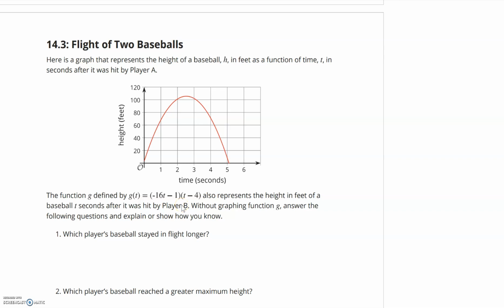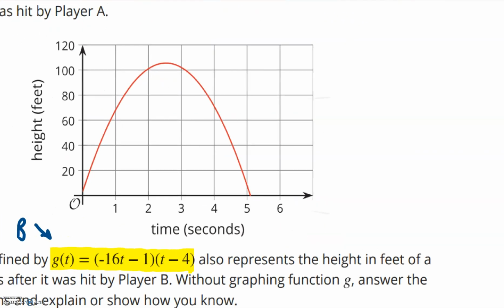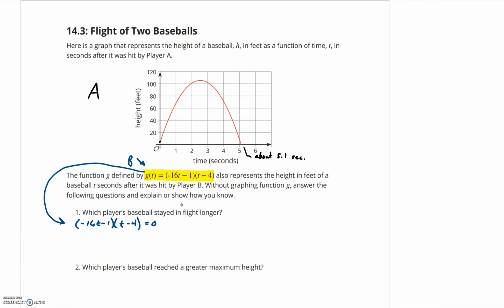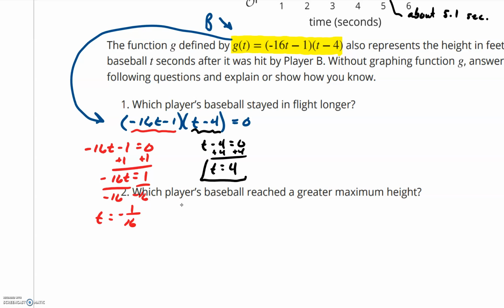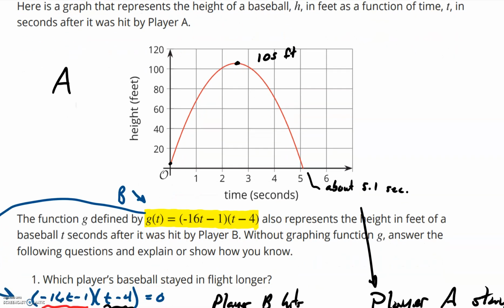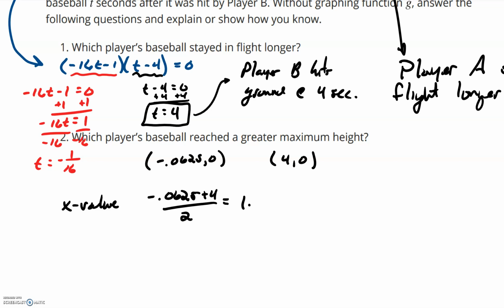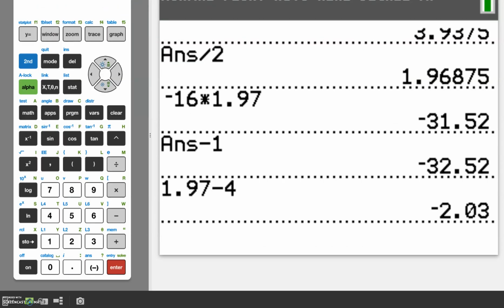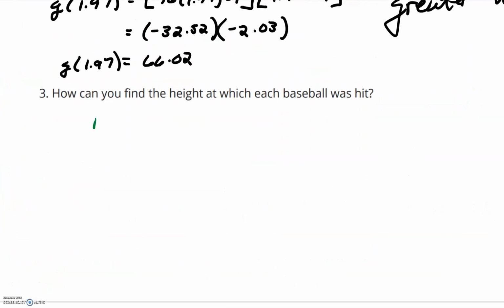Alg 2 Lesson 6 14 3